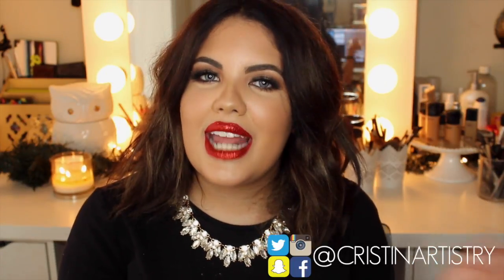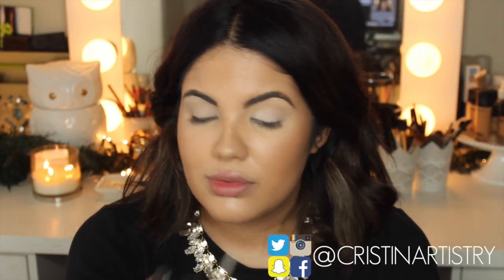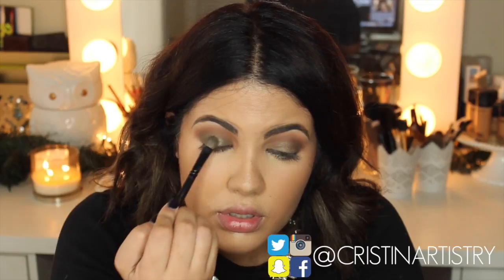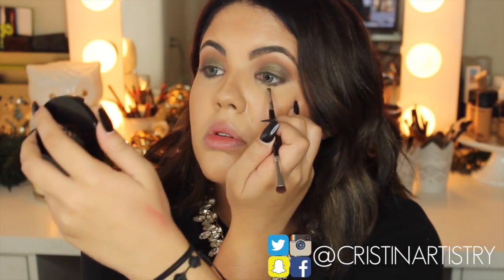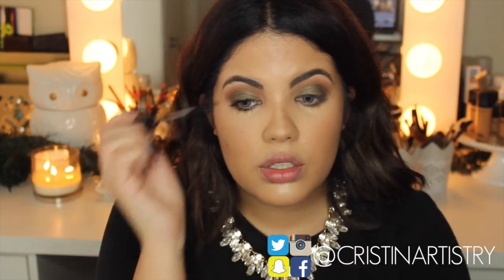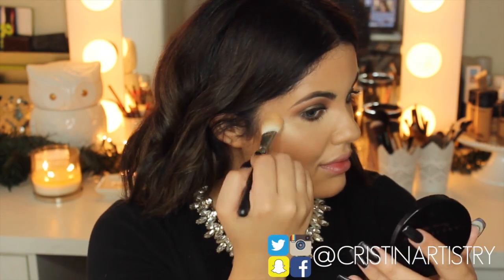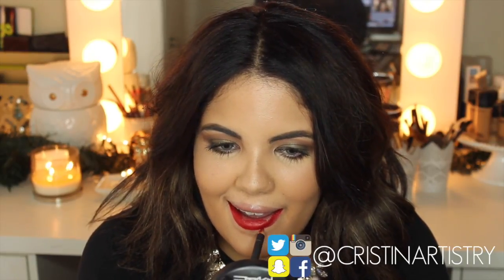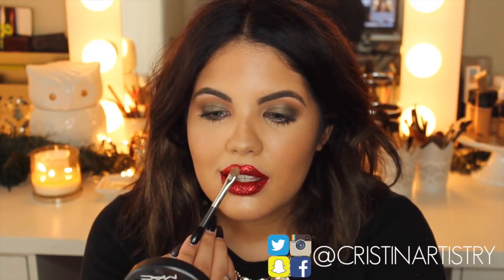Festive Holiday Glam | Bold Pat Mcgrath Inspired Glitter Lips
Happy Holidays! Ive got another beautiful holiday makeup look for you guys, with the traditional green and red and some pop of glitter this is the PERFECT go to for this season!

Make sure to follow me to keep at the usual places:
IG, TWITTER, FB, AND SC: @CRISTINARTISTRY

XOXO! Thanks babes!

Cristinartistry